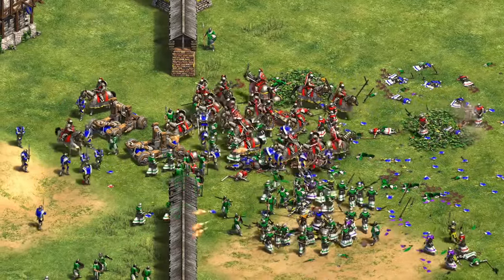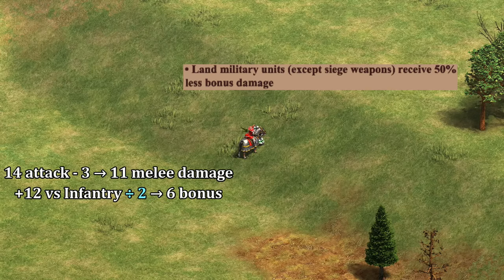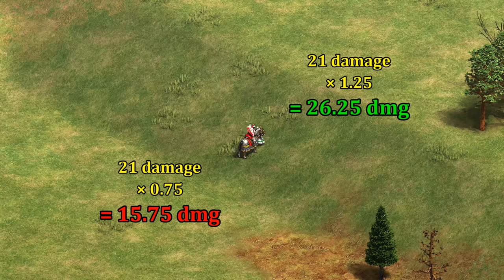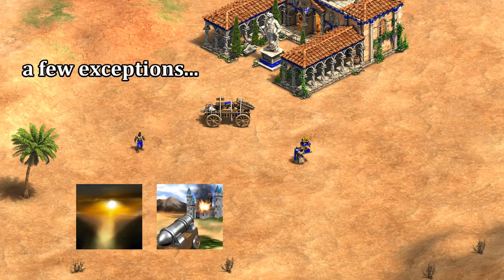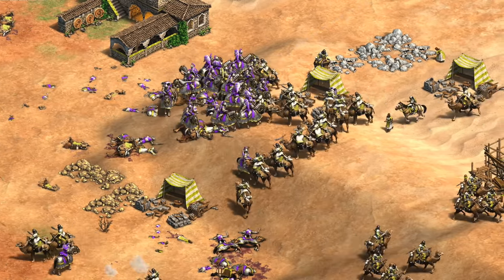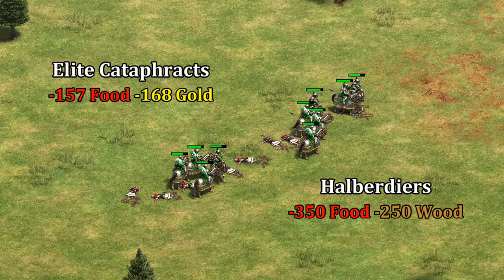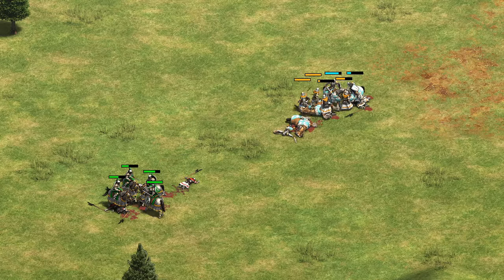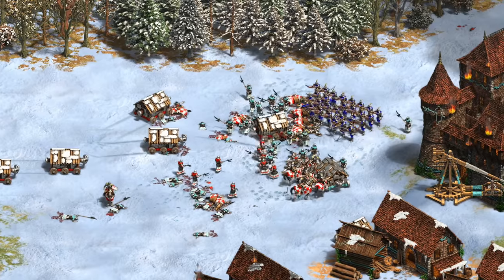The Most Complex Calculation in AoE2? Cataphracts vs Sicilian Halberdiers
Cataphracts vs Sicilian Halberdiers. What happens when two units have bonus damage AND bonus resistance against each other?

0:45 Cataphracts vs Sicilian Halberdiers damage calculation
2:45 Could we make this more complicated with conversions?
3:30 Can Sicilians give their bonus to converted units?
3:55 How much bonus damage would a Sicilian Cataphract take?
4:50 Are Sicilian halberdiers cost effective against cataphracts?
5:58 Comparing Sicilian Cavaliers and Cataphracts vs cavalry counters